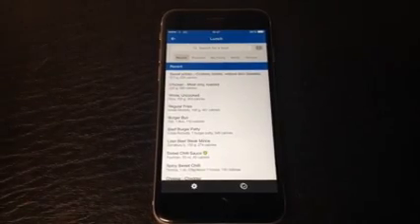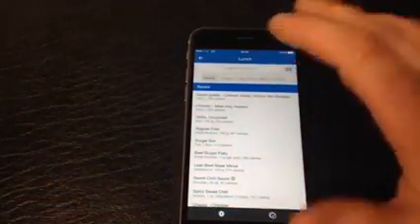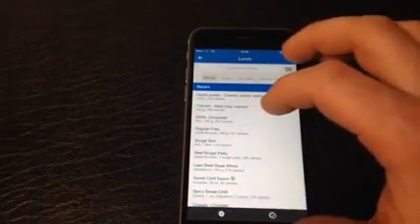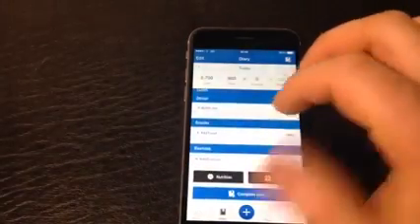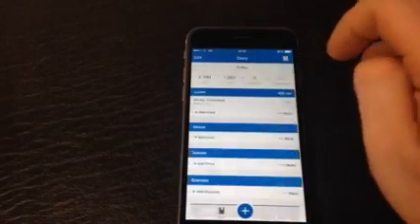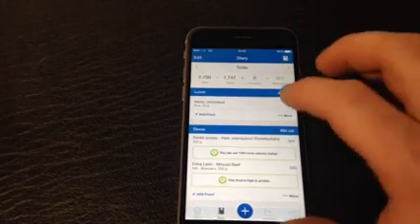How To Use My Fitness Pal